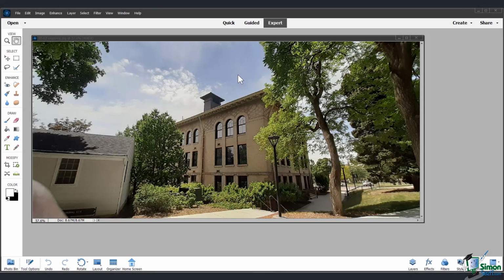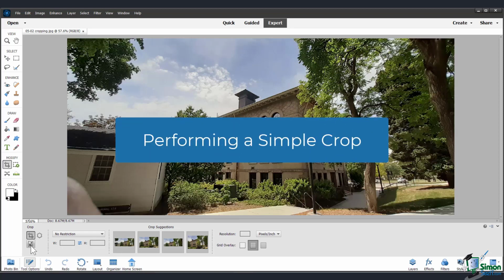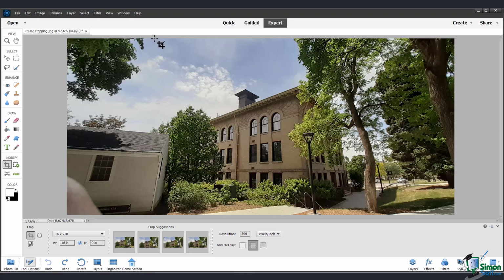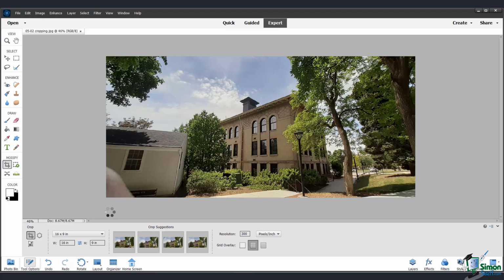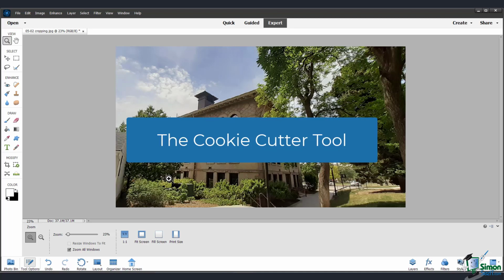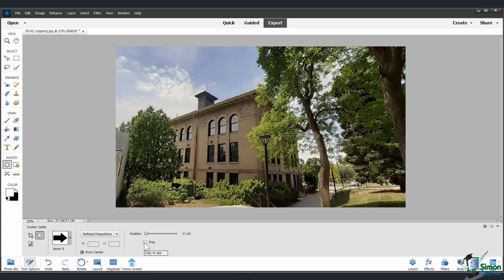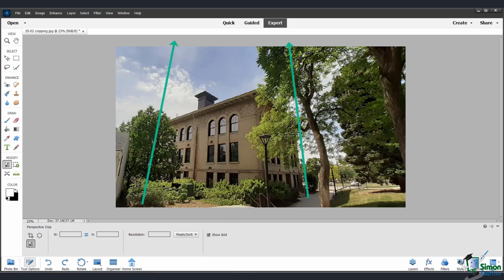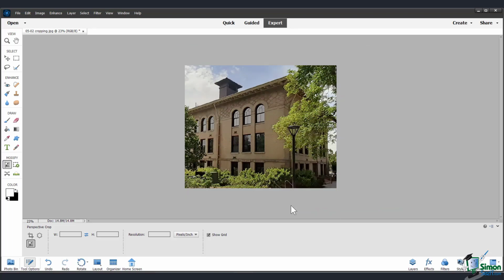How to Crop a Photo and Images in Photoshop Elements 2022 Using the Crop Tool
During this Photoshop Elements 2022 training tutorial video, learn how to properly crop your image or photo using the Photoshop Elements crop tool.

🔥Get my free 3-hour Photoshop Elements 2019 course Over 20 videos to help make those digital photos look magnificent!